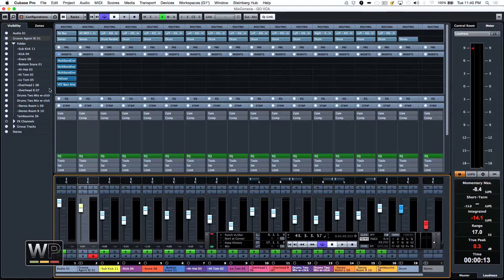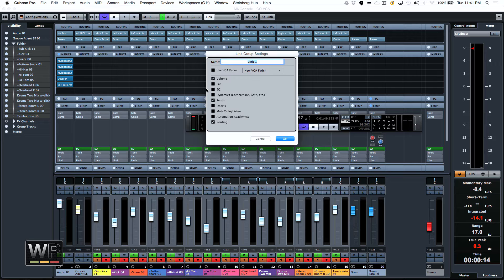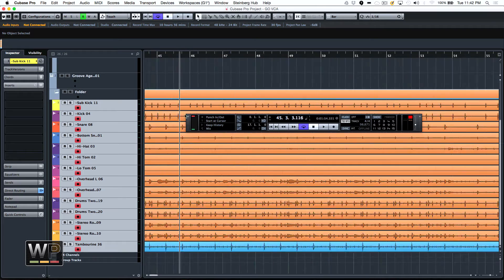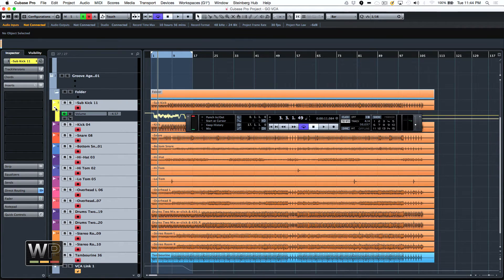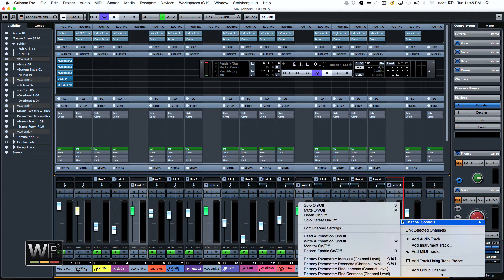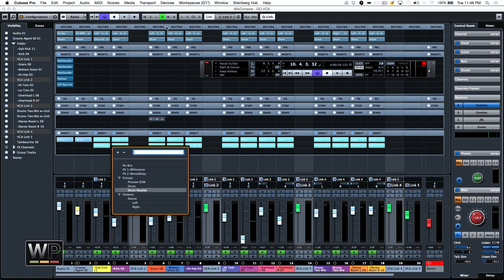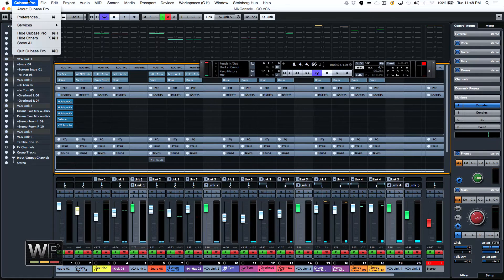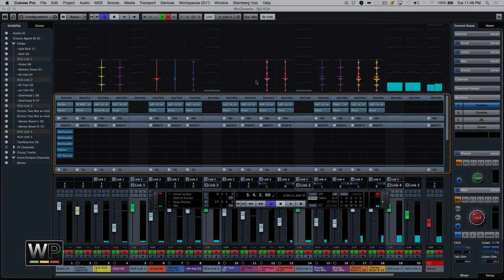WP Cubase Pro 8 Part 8 VCA Linking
Westlake Pro and Steinberg bring you a tutorial on Cubase Pro 8. This part we discuss VCA Linking.